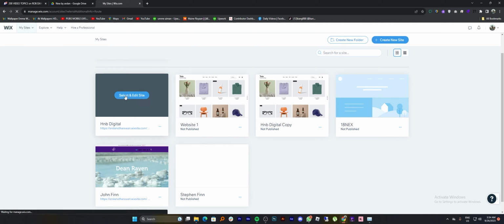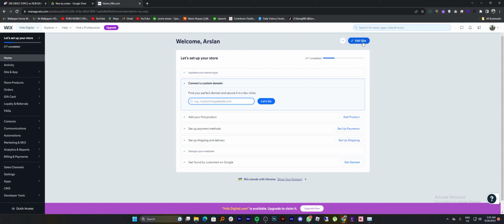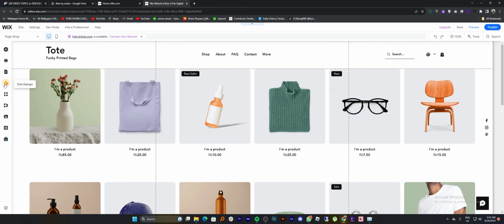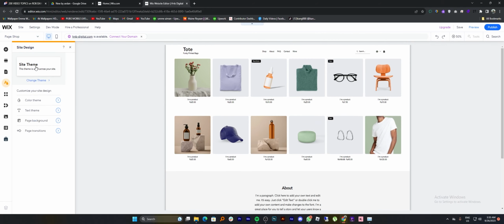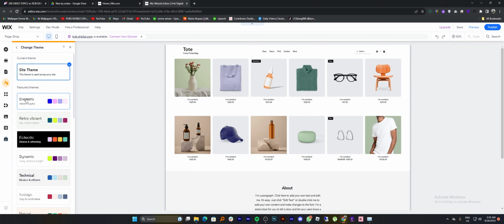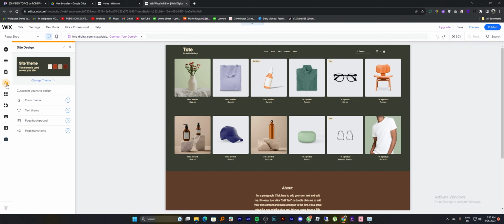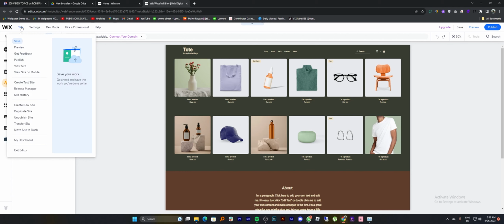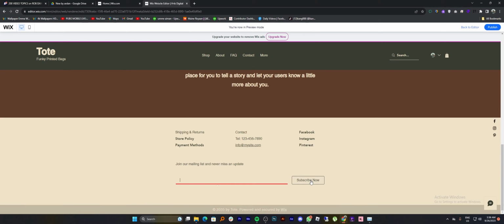CHANGE TEMPLATE ON YOUR WIX WEBSITE 2023 (FULL GUIDE)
n this comprehensive video tutorial, we'll show you exactly "How to Change Template on Your Wix Website." Whether you're a seasoned Wix user or a beginner looking to give your website a fresh look, this step-by-step guide will walk you through the entire process.

0:00 INTRO
0:04 TUTORIAL